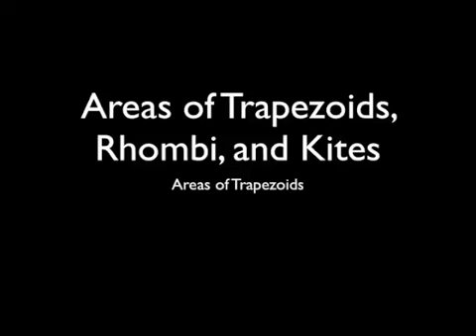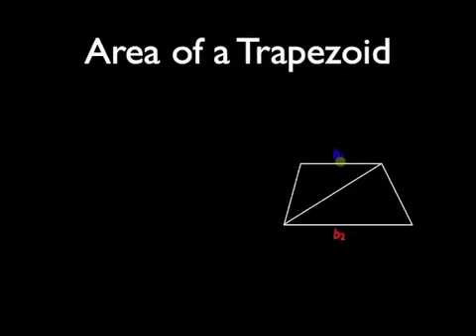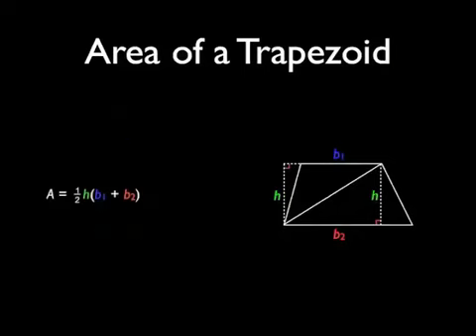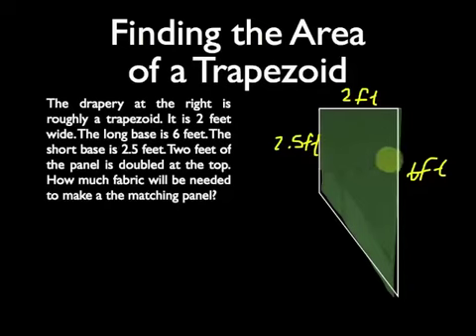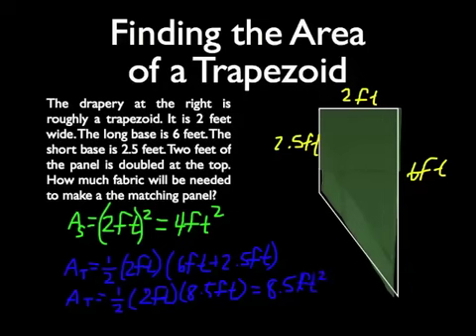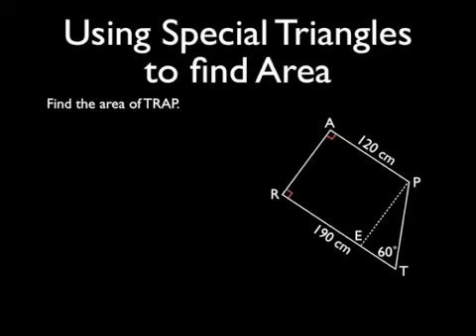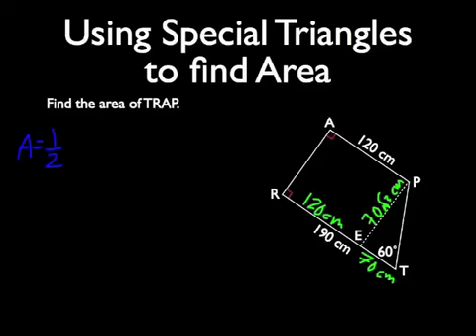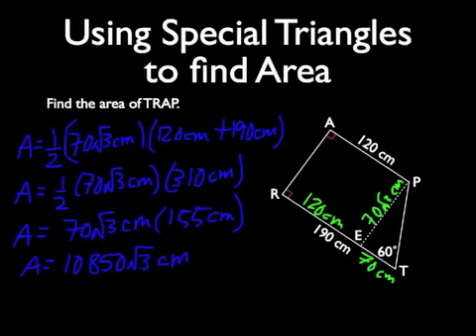Areas of Trapezoids